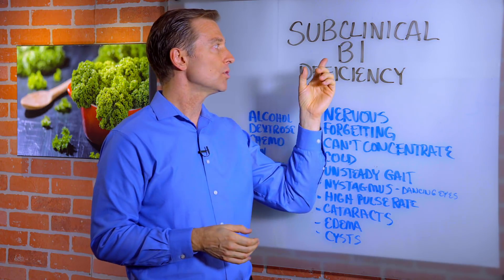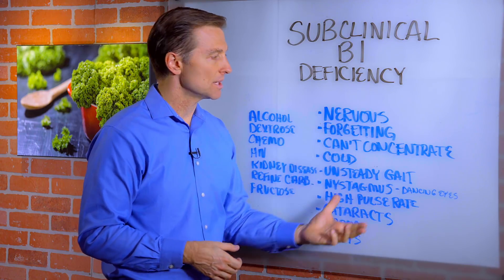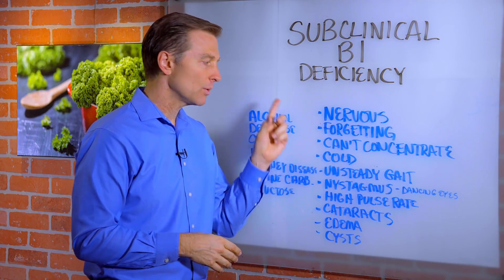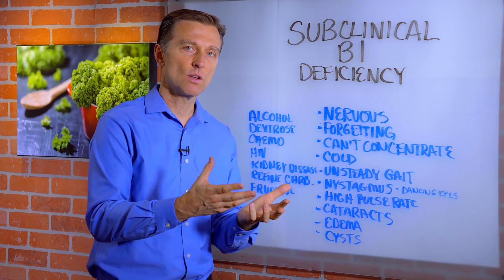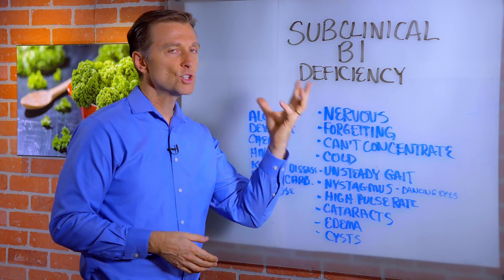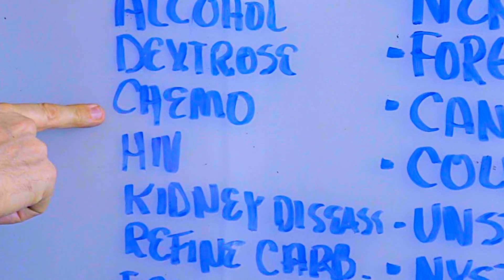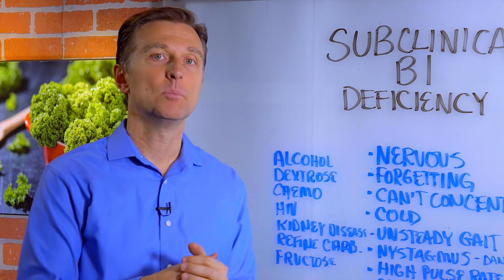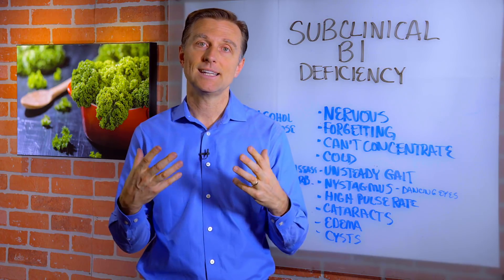Subclinical Vitamin B1 Deficiency: Causes & Symptoms By Dr. Berg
In this video, Dr. Berg talks about subclinical vitamin B1 deficiency. Here are some of the problems:
1. Nervous
2. Forgetting
3. Can't concentrate
4. Cold
5. Nystagmus (dancing eyes)
6. High pulse rate
7. Cataracts
8. Edema
9. Cysts

These things can cause B1 deficiencies:
1. Alcohol
2. Dextrose
3. Chemotherapy
4. HIV
5. Kidney disease
6. Refined carbs (insulin resistance)
7. Fructose (high fructose corn syrup